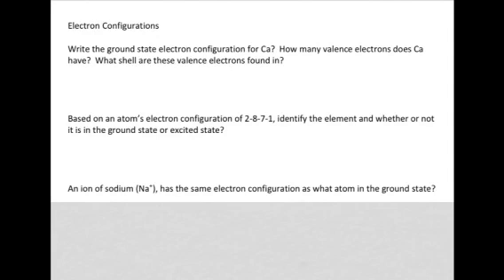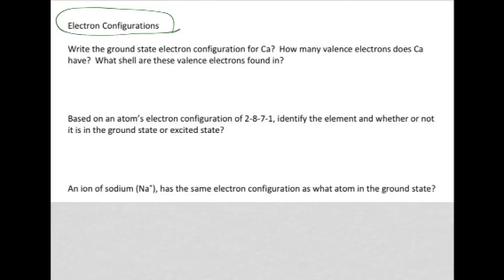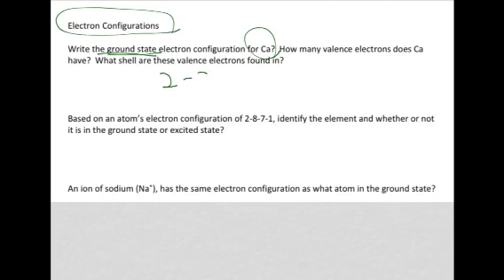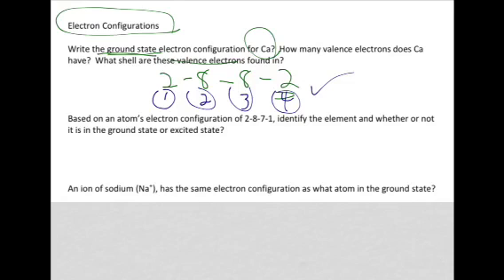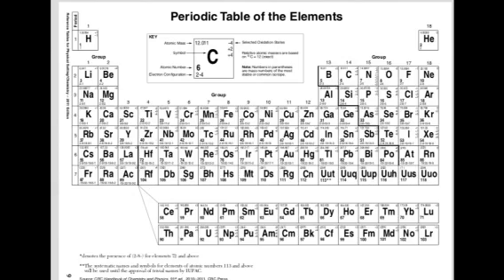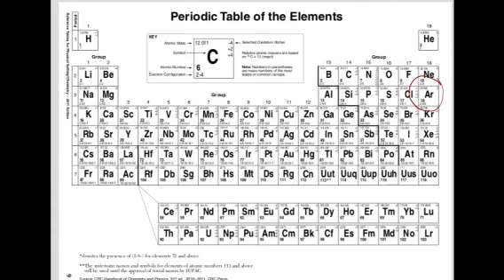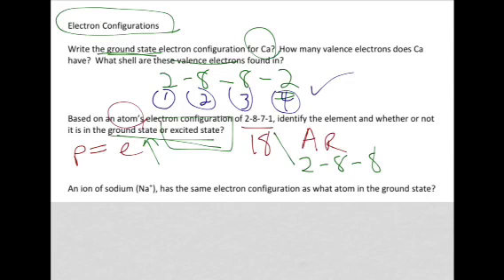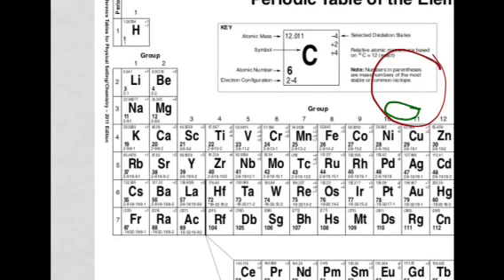Electron Configurations - Bohr Model - Filling The Principal Energy Levels Regents Chemistry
Check out what you need to know to answer NYS chemistry regents questions on electron configurations.